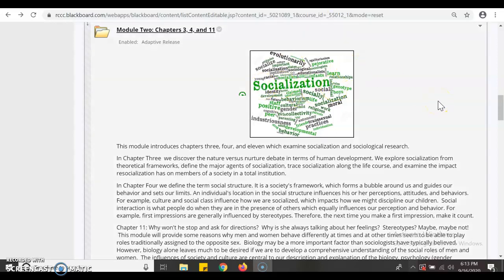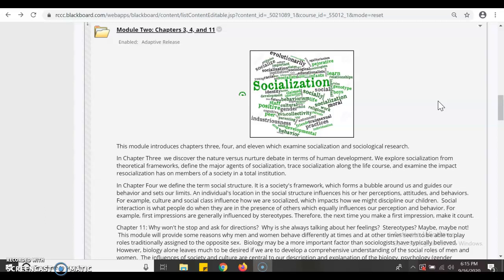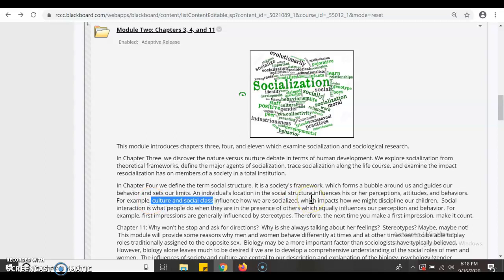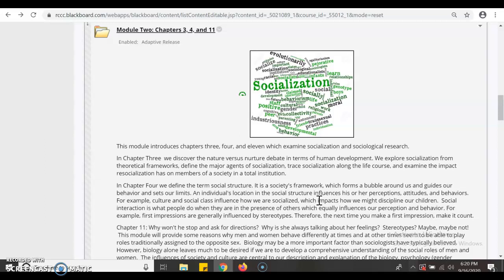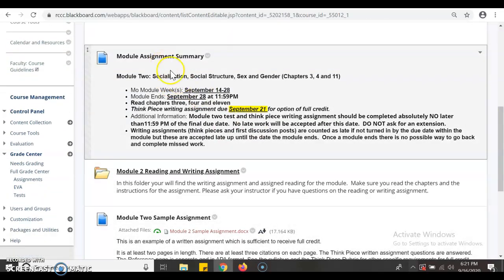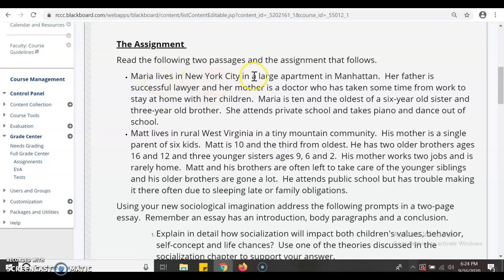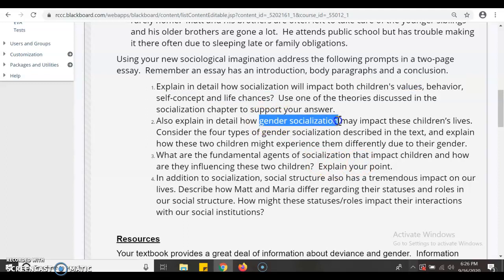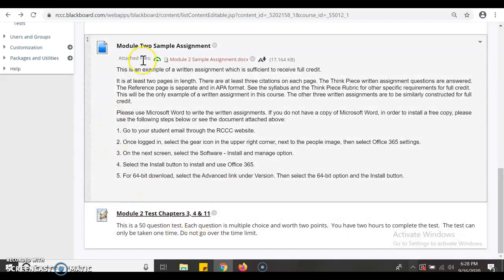Module 2 Assignment